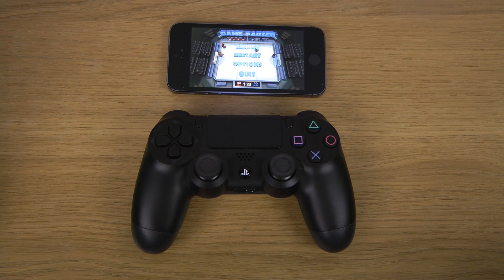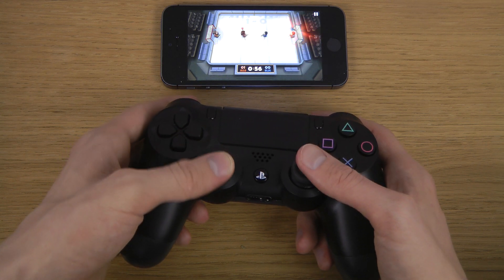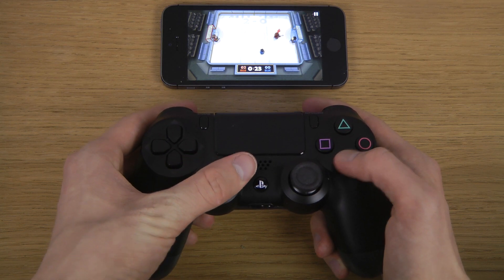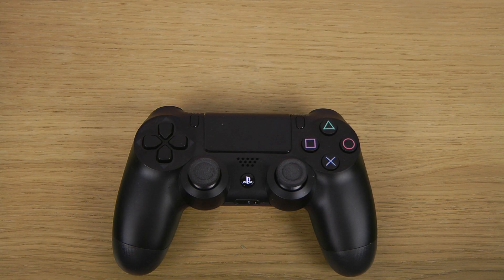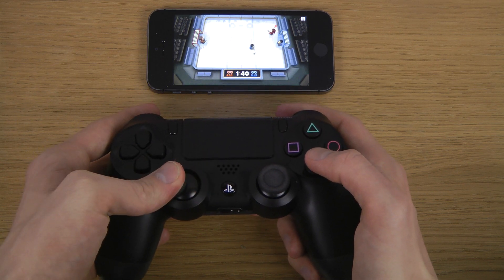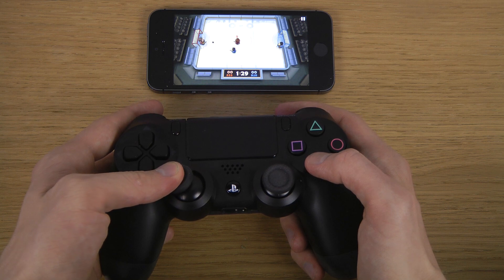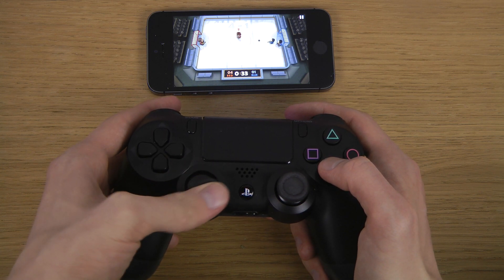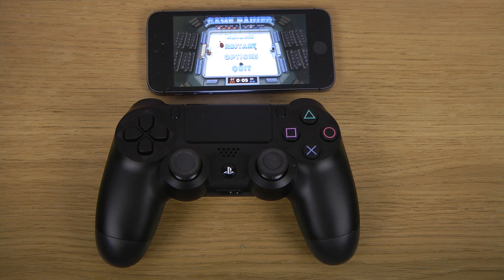Ice Rage iPhone 5S iOS 7.1 Final PS4 Wireless Controller Gameplay